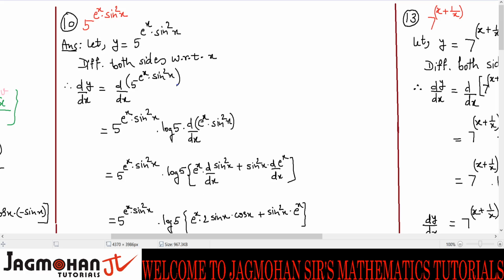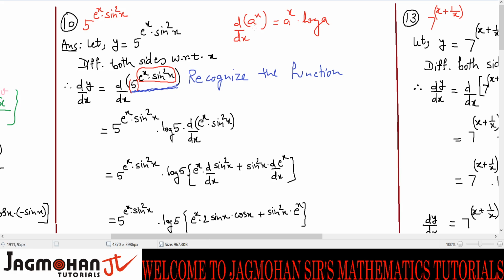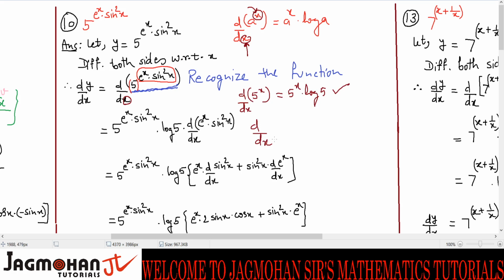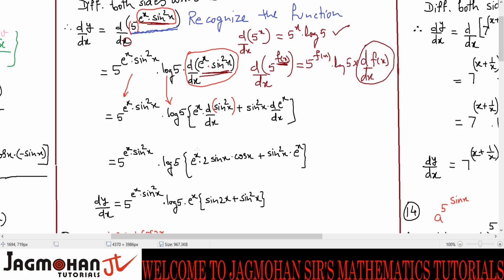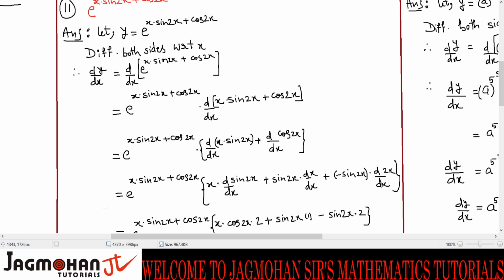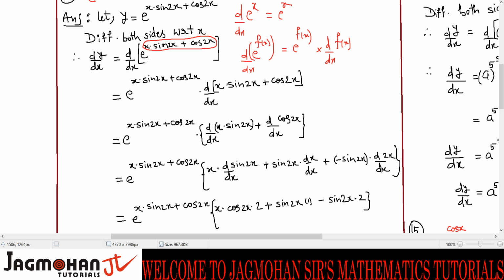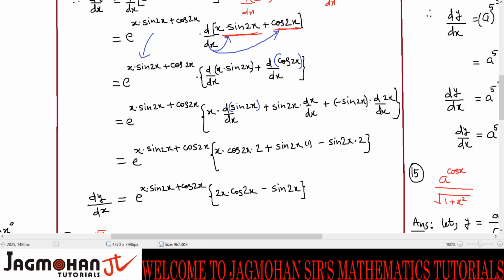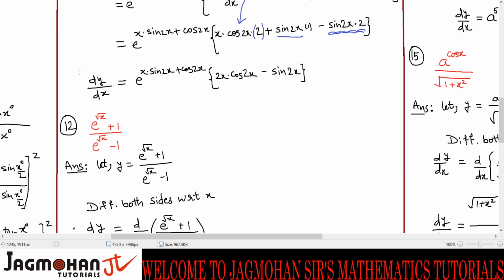CLASS 11TH & 12TH DERIVATIVE LECTURE 5 B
IN THIS VIDEO YOU WILL LEARN TO DIFFERENTIATE EXPONENTIAL COMPOSITE FUNCTIONS.